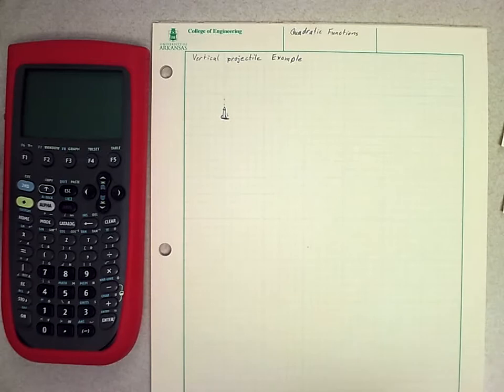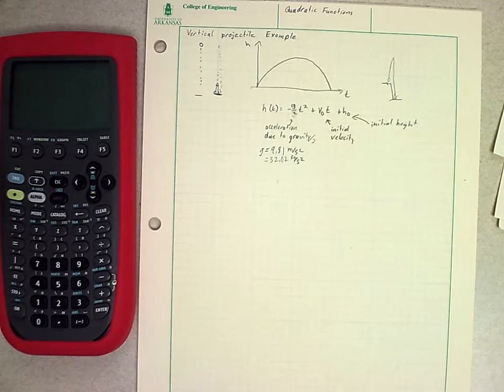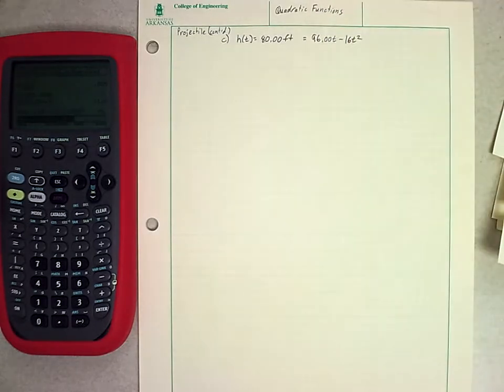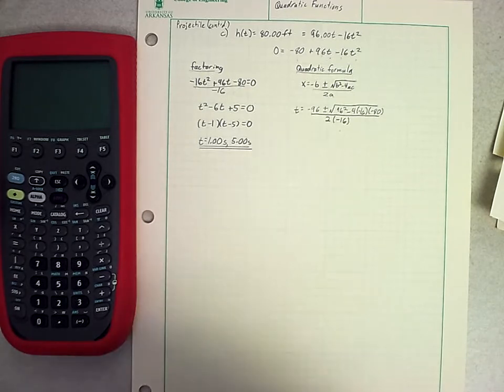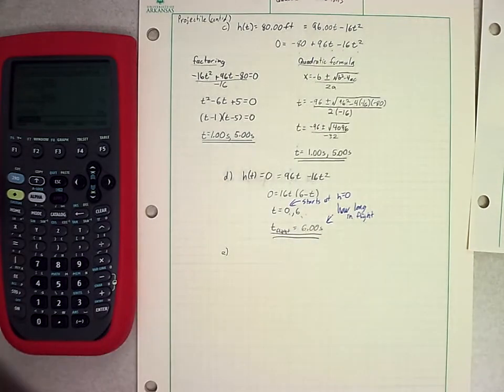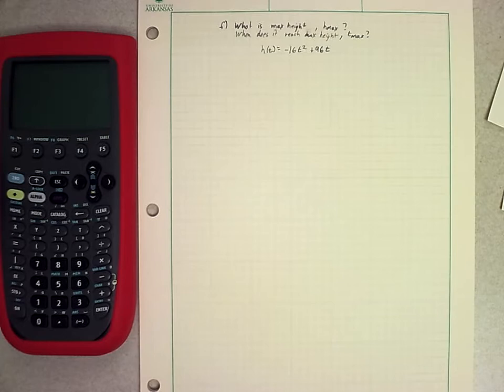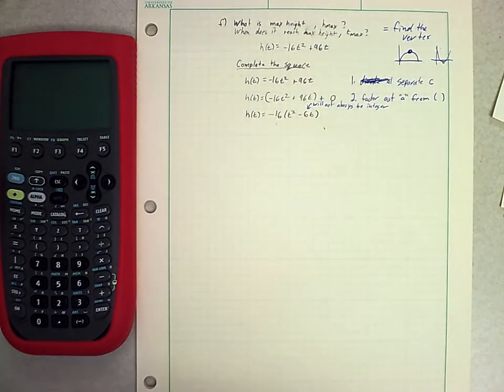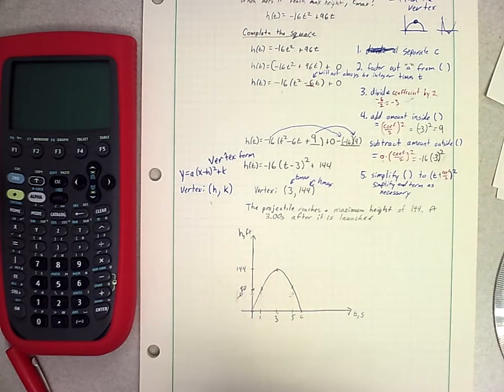Quadratic Functions Projectile from ground